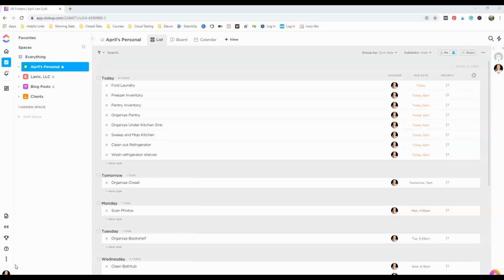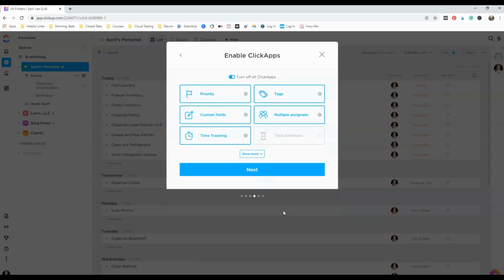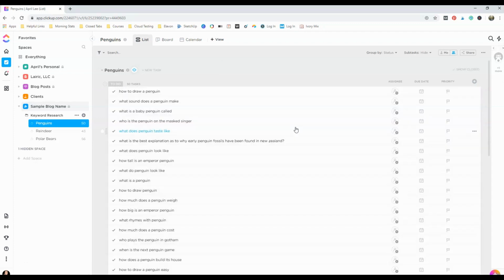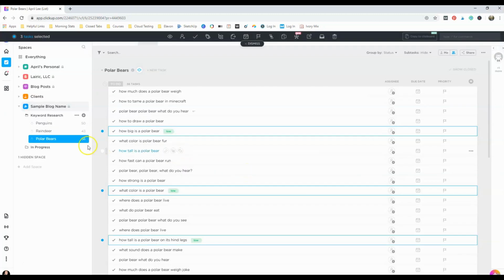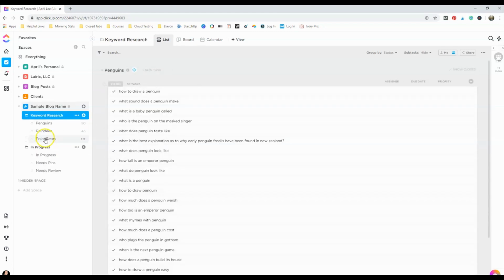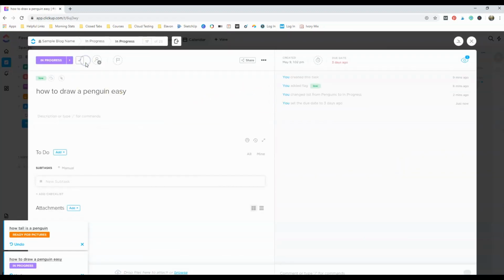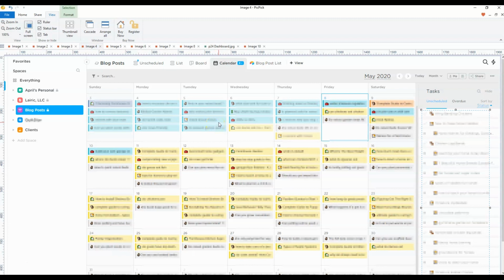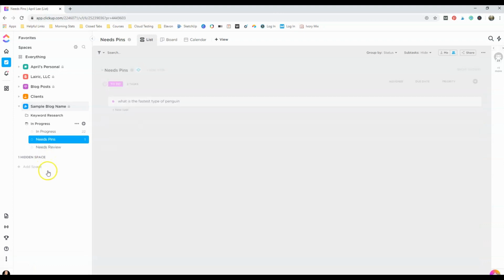ClickUp 2.0 Setup Tutorial for Bloggers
Keeping track of all of your blogging related to-do items can be overwhelming. The more blogs you have, the more difficult it can become. In this tutorial, I'll walk you step by step through how to use ClickUp to manage your keyword research and content calendar.

ClickUp is one of the main tools I used to help keep my personal and business life organized. Whether you run one blog, or many, this tutorial will give you an easy to implement structure to ensure you are getting things done.

💥💥💥 SIGN UP FOR THE FREE VERSION OF CLICKUP💥💥💥

💥💥💥 TIMESTAMPS 💥💥💥
ClickUp Hierarchy - 1:20
Creating Your Space - 2:36
Creating Keyword Research Folder & Lists - 4:18
Adding in Keyword Research - 5:35
Creating In Progress Folder & Lists - 8:39
Creating Custom List Statuses - 9:18
Moving Keywords to In Progress - 12:00
Creating Your Content Calendar - 13:15
A Glimpse at My Calendar for Multiple Blogs - 17:35
Using Automations - 18:53